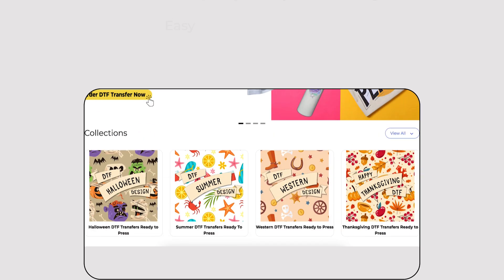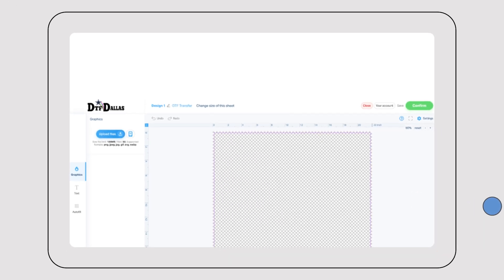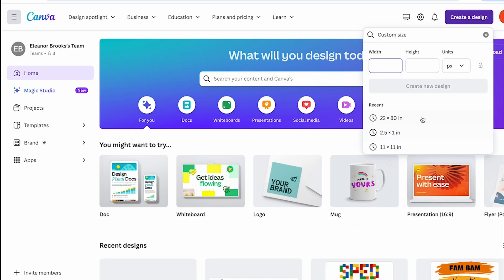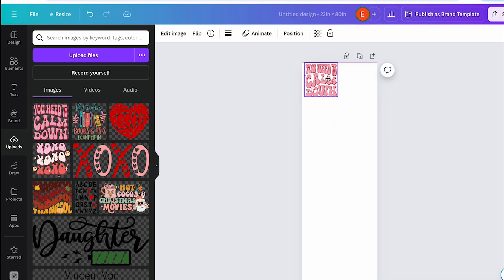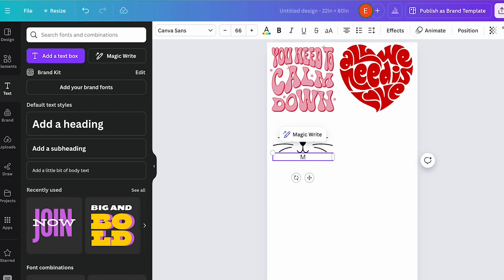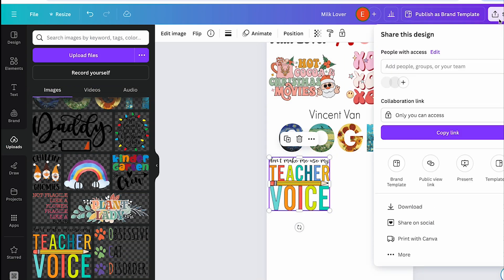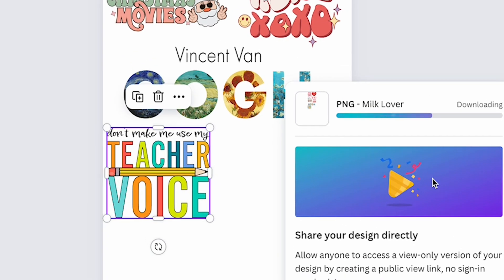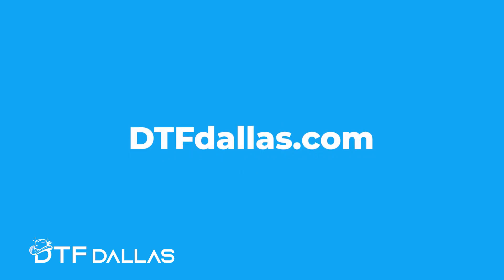How to Create a Gangsheet Using Canva | Step-by-Step Tutorial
In this video, I’ll show you how to create your own gangsheet using Canva—no advanced design skills required! Learn how to set up your canvas size, arrange multiple designs, and export your gangsheet file for DTF or heat transfer printing. Perfect for beginners or anyone looking for a user-friendly design tool!

What You’ll Learn:

Setting up the canvas size for gangsheet printing.
Arranging and resizing multiple designs.
Exporting your file with a transparent background.
Ideal for those working with DTF transfers, screen printing, or custom apparel!

For more information or to get started on your custom transfers,